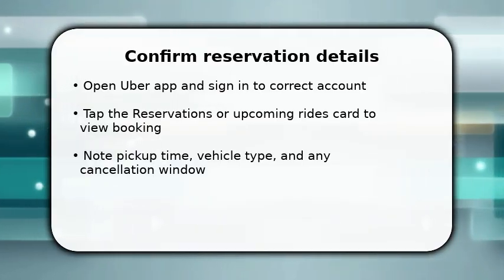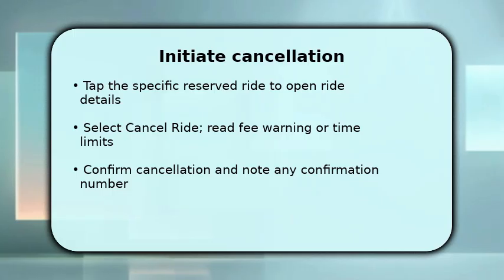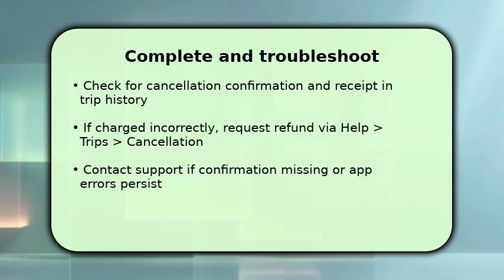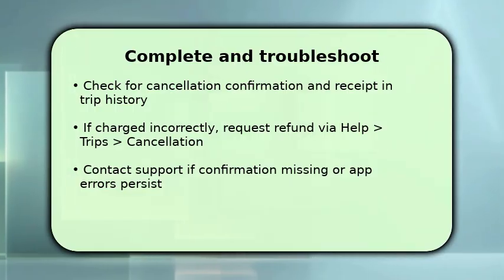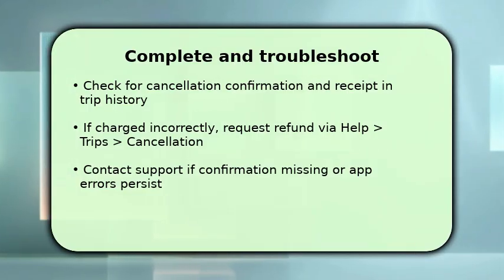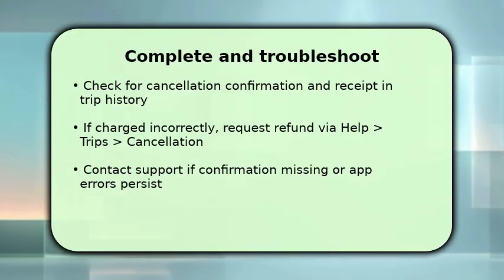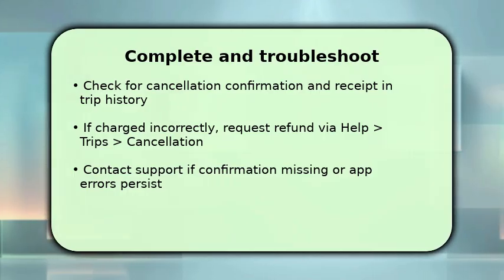How to Cancel Reserved Uber Ride - Step by Step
Learn the quick and easy steps to cancel a reserved Uber ride. This video guides you through each stage, from identifying your booking details on the app or website to contacting customer service for assistance if needed.

cancel Uber reservation, Uber cancellation process, how to stop an Uber rideshare, canceled ride request Uber, what happens when you cancel Uber, no pickup fee after canceling Uber, cancelling a pre-booked Uber trip, cancel my reserved Uber car service, Uber cancellation policy explained, how to avoid charges for canceling an Uber